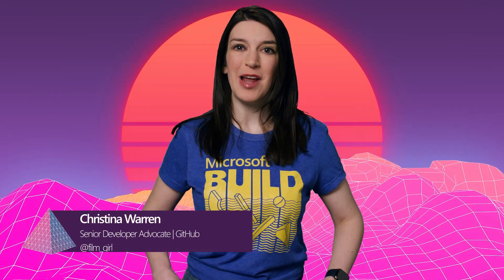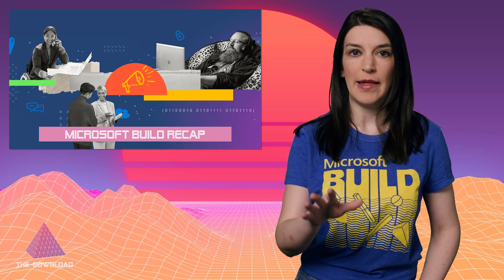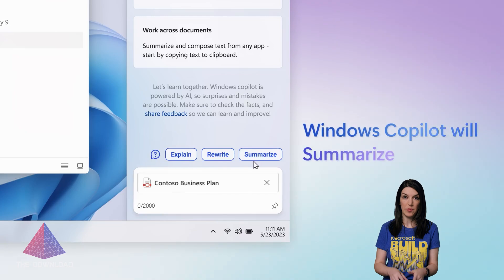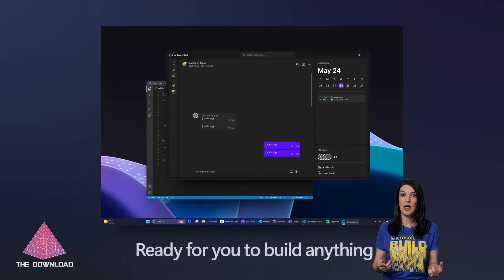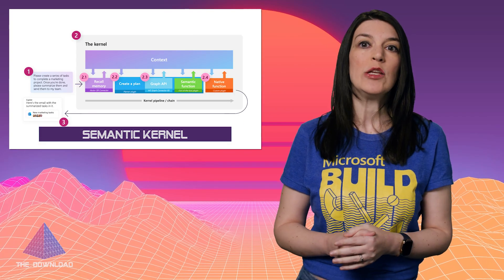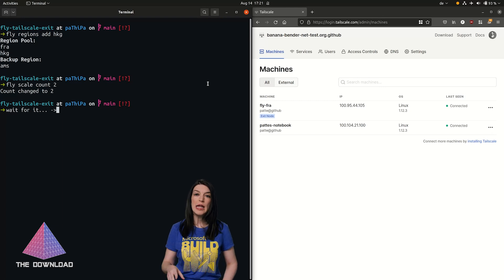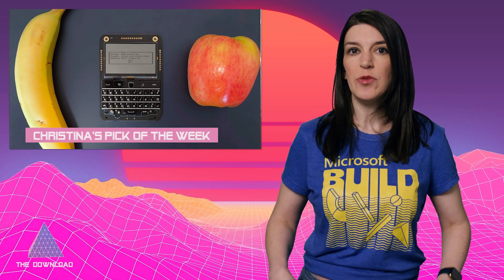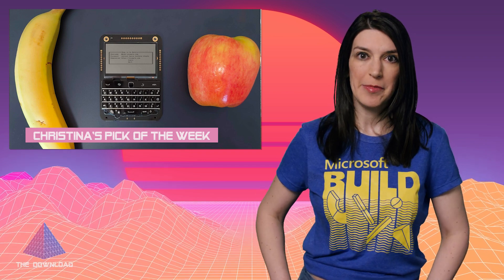The Download: All the News from Microsoft Build, Make Your Own VPN, Beepberry and more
On this monster episode of The Download, Christina recaps the latest happenings from Microsoft Build (including all the Copilot stuff, Windows Dev Home, Microsoft Fabric and the Semantic Kernel), as well as the other developer news and open source projects of the week, including:

00:00 Intro
00:50 Microsoft Build 2023 and full news
01:15 Copilot All the Things, including ChatGPT plugin support
01:43 Windows Copilot
02:24 Windows Dev Home and GitHub repo and blog link
3:38 Microsoft Fabric
4:00 GitHub Advanced Security for Azure DevOps in Public Preview
4:24 Semantic Kernel and GitHub repo
5:00 *Project Spotlight* Build Your Own VPN with Fly-Tailscale-Exit
6:07 *Christina's Pick of the Week* Beepberry and GitHub repo and blog

Hosted by @ChristinaWarren